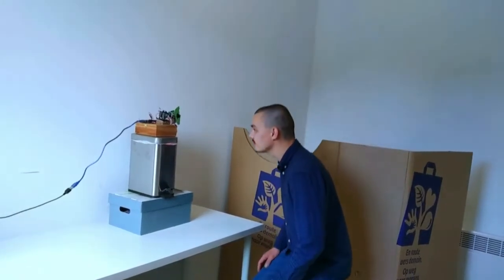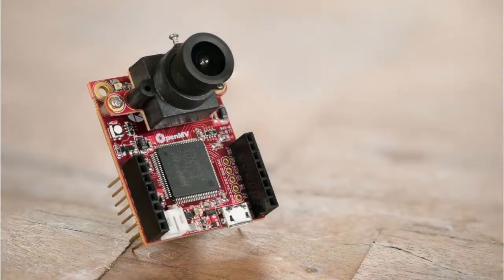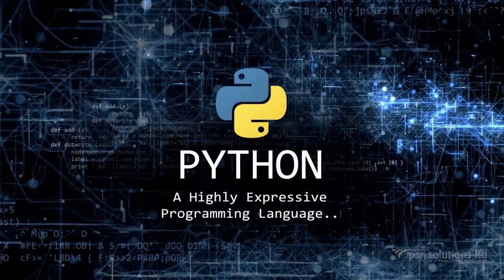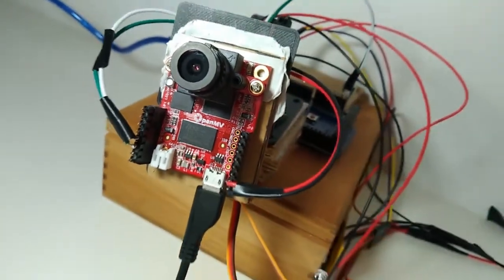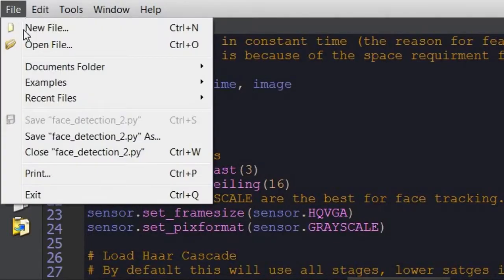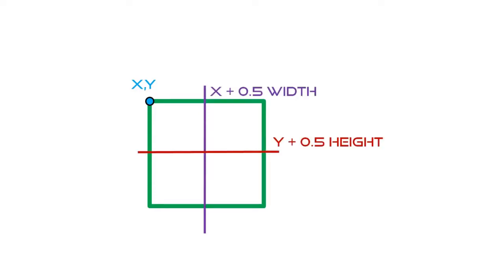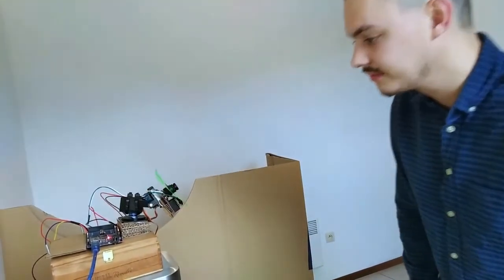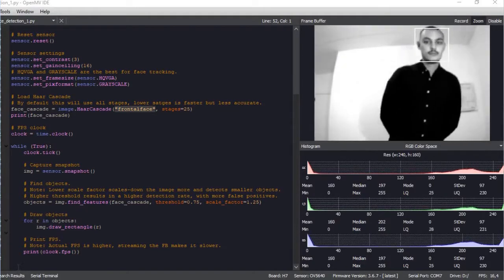Face following camera with OpenMV Cam H7 plus and arduino | Easy face tracking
Thanks!

| Code available below |
Making a face following camera using a OpenMV Cam board *, pan-tilt servo camera mount and an arduino mega. Based on machine vision algorithms, the OpenMV board detects the face and communicates the position to the arduino. The arduino drives the servos of the camera mount to follow the face.  These type of boards make Artificial Intelligence (AI) and Machine Vision (MV) more accessible for the DIY enthusiasts.